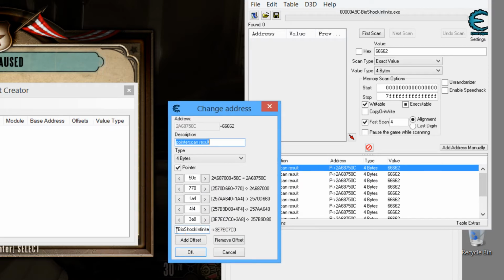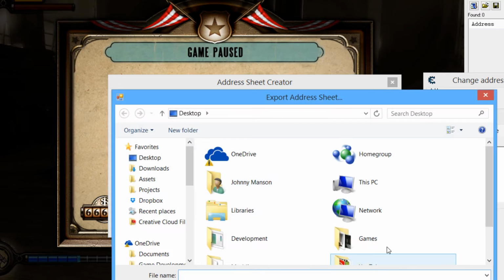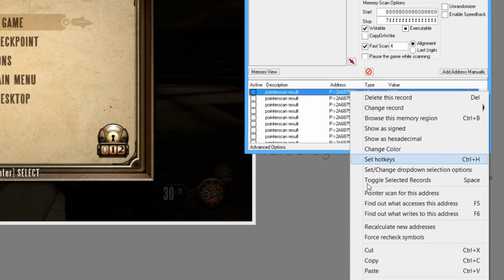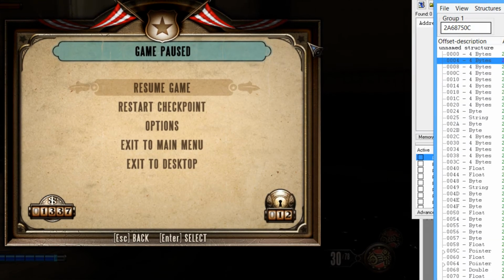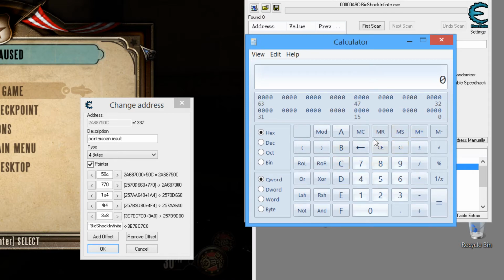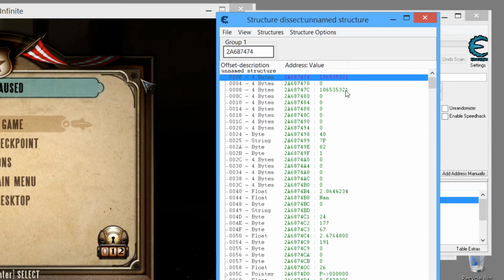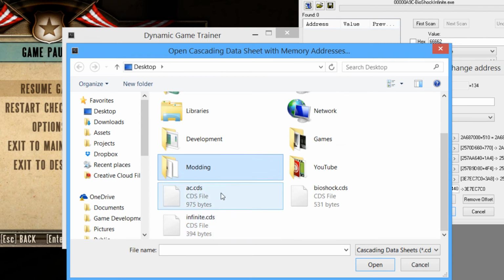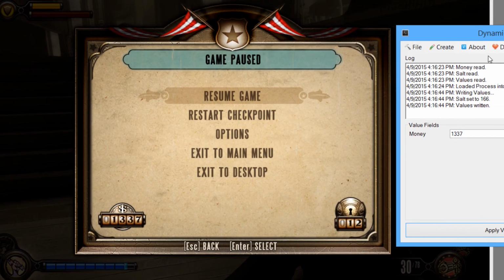Dynamic Game Trainer | Using the Tool | Tutorial #3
This is the final part of the Dyanmic Game Trainer tutorials. We will now add all the values we found to the Dynamic Game Trainer and use it to change the values in-game.